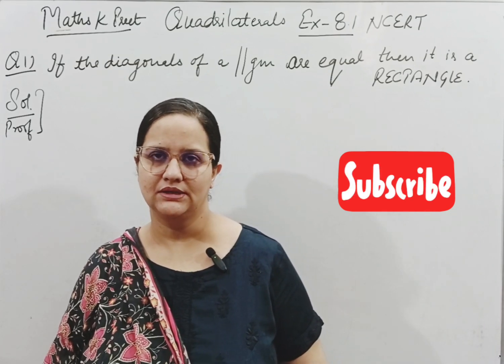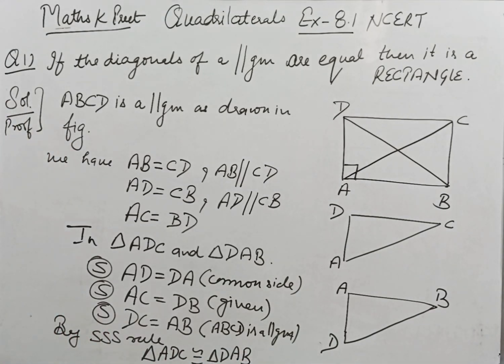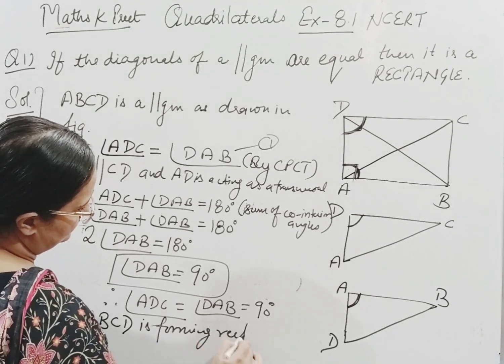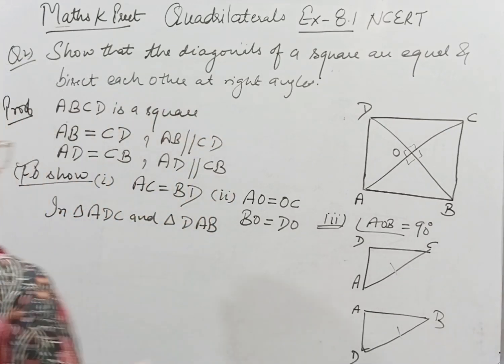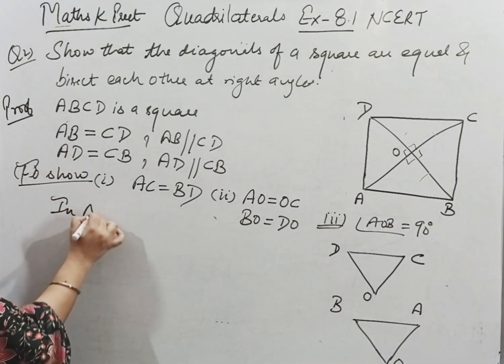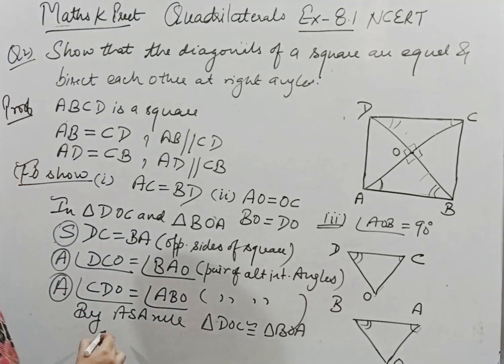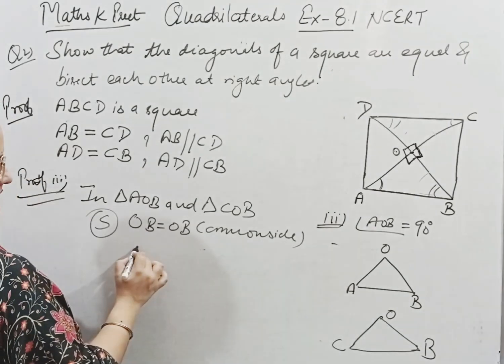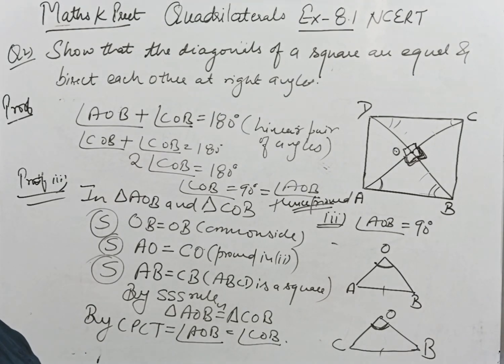Solution of Question number 1 and 2 of Exercise 8.1 | Quadrilaterals | class 9 Maths | Maths k Preet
Gurpreet Kaur
Masters in Mathematics
Thapar University
Patiala Punjab
India